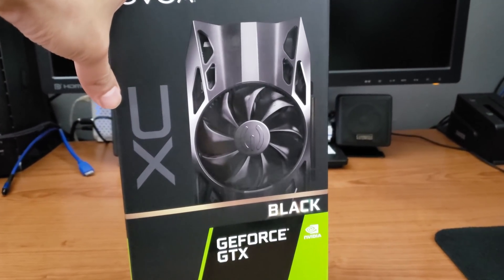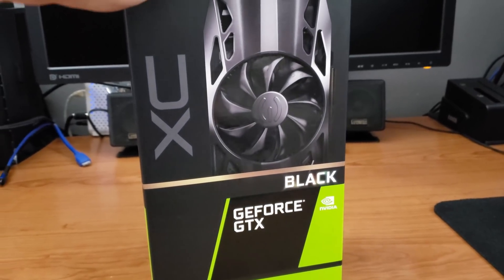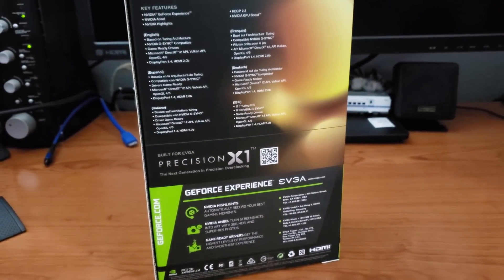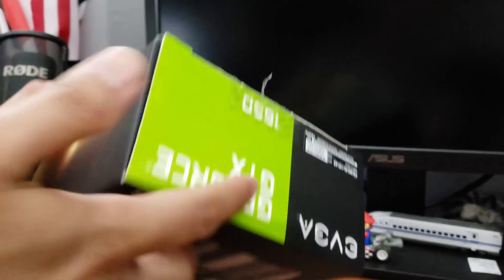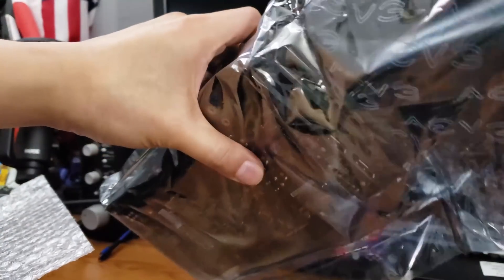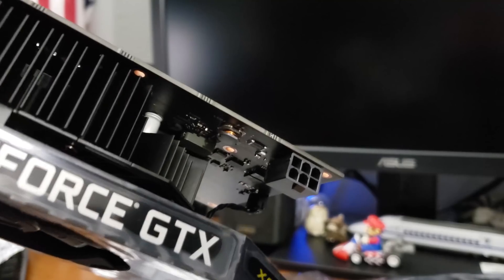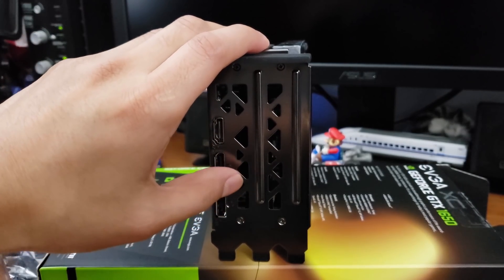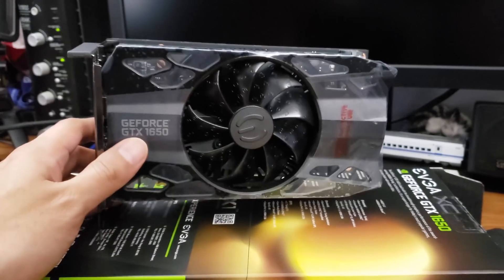The Nvidia GTX 1650 - Worth $149? Review & Tested in 5 Games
Nvidia released both the GTX 1650 & the 1660 Ti. I got my hands on the 1650 and throw it through some benchmarks and in-game performance. Is the card worth it the current price point, especially when compared to the AMD RX 570, which is two years old?

Games Tested at 1440p resolution:

-Ocarina of Time (Unreal Engine 4 remake by CryZenX)
-Titanic: Honor & Glory

System Specs:

AMD Ryzen 2700 8-core CPU
MSI x470 Gaming Pro Carbon Motherboard
64GB G.Skill Trident RGB 3000 Memory
EVGA Nvidia GTX 1650 4GB
Windows 7 64-bit
Corsair 750-watt Platinum PSU

-Visit the Titanic Honor & Glory page and contribute to their project. Download of demo also available!